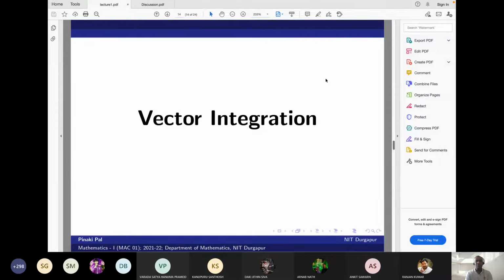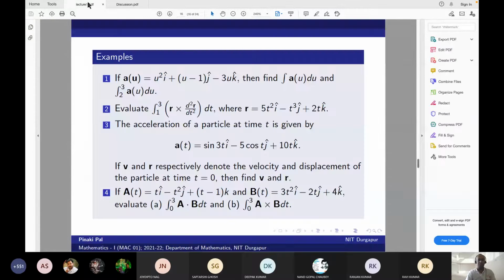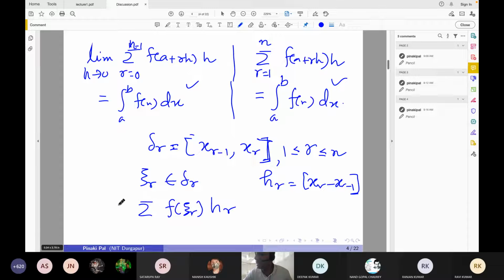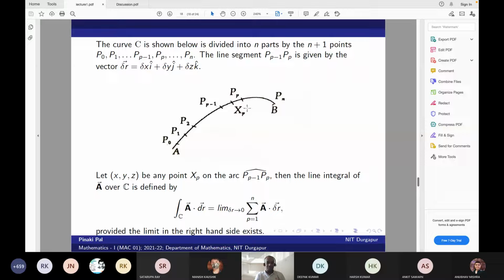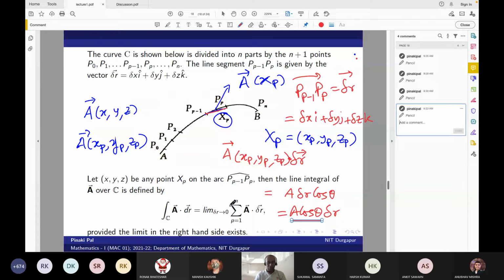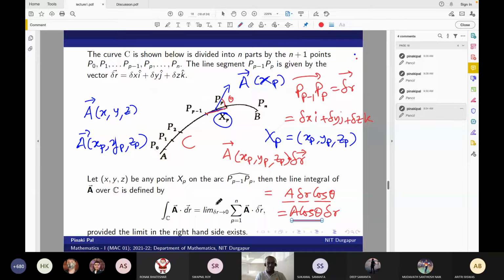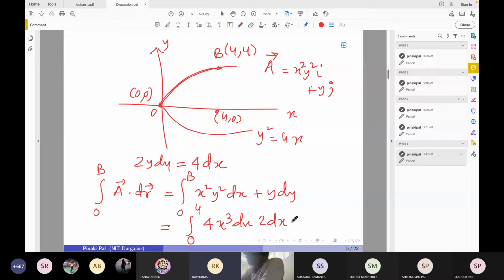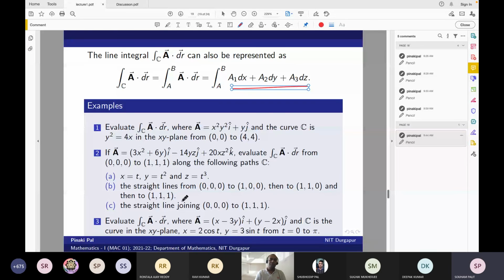Maths by PP sir Lecture 3 on vector calculus on 2nd march'22